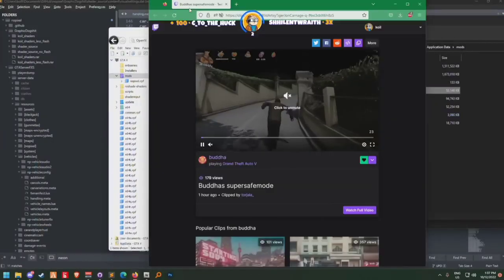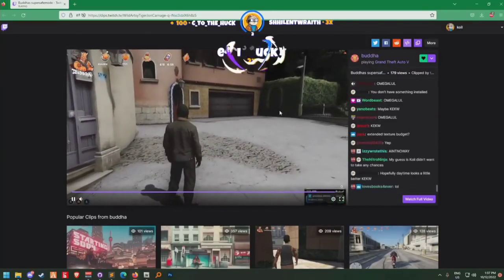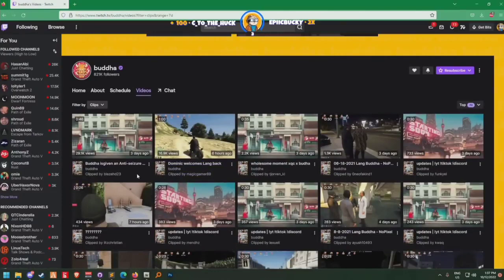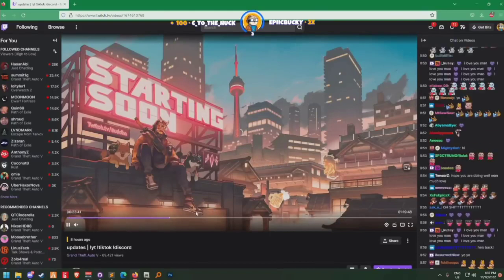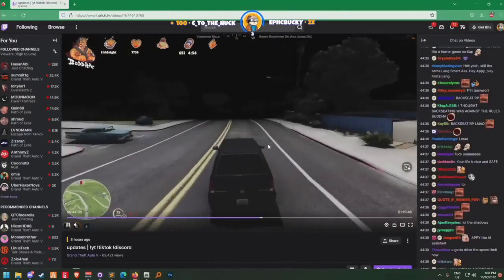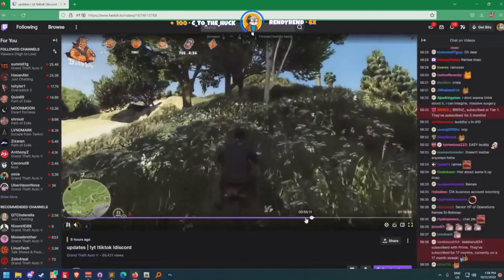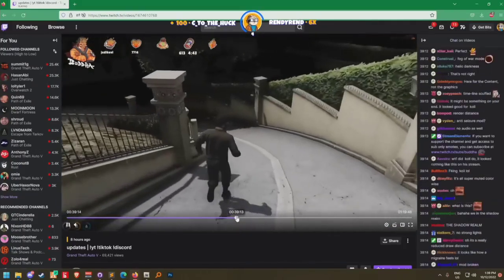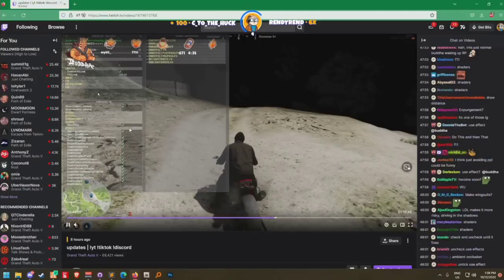GTA RO NOIXEL Koil Reacts To Buddha Using The Anti Seizure Mod